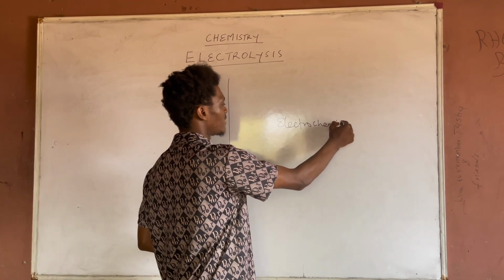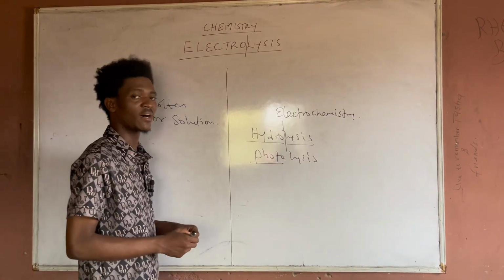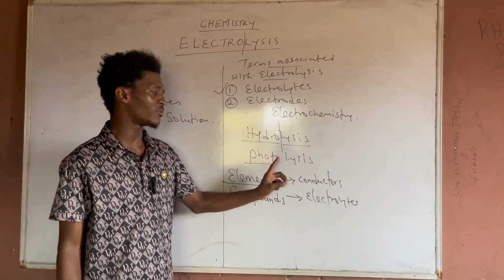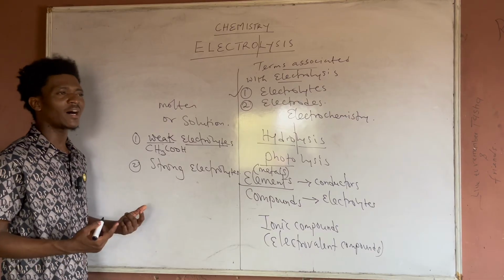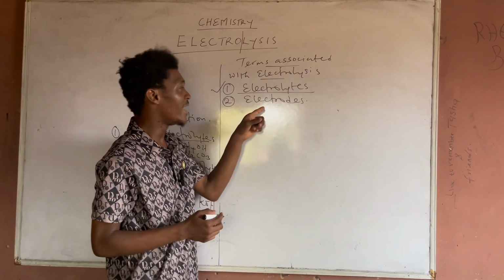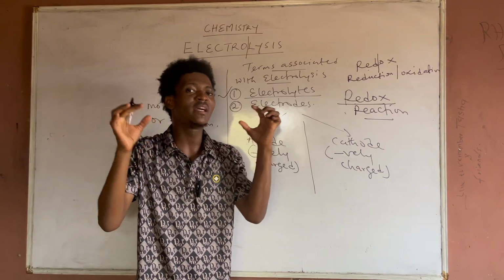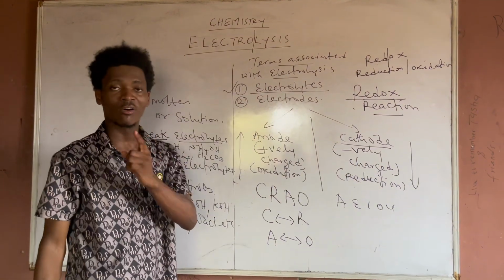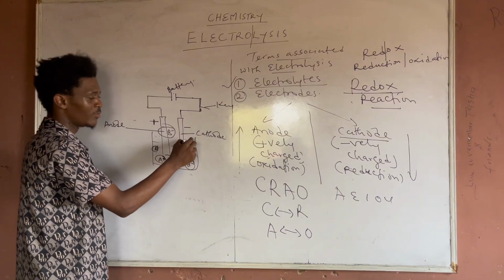Introduction to Electrolysis for JAMB & WAEC Students (Part 1)